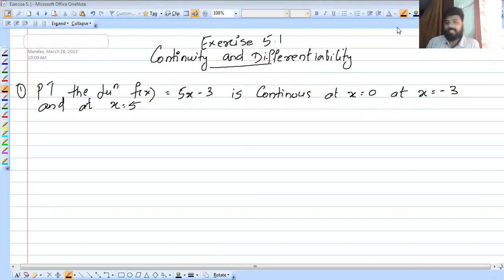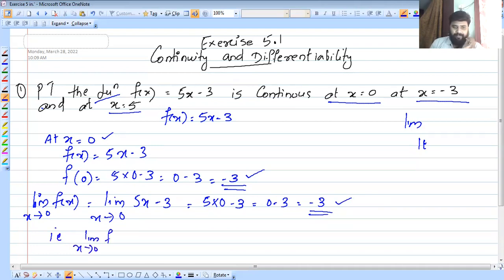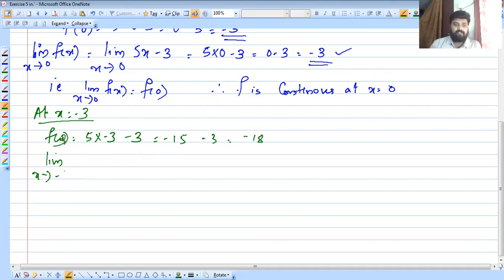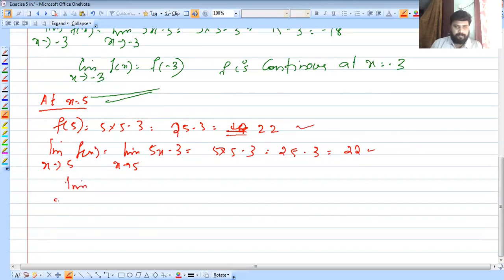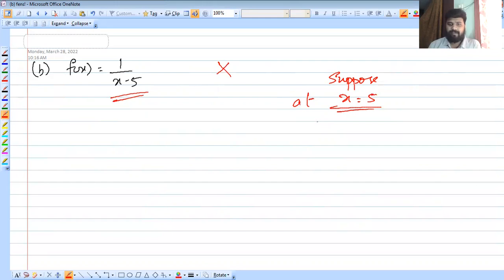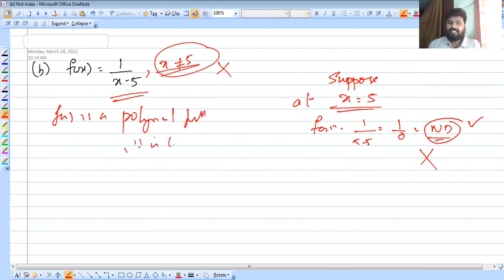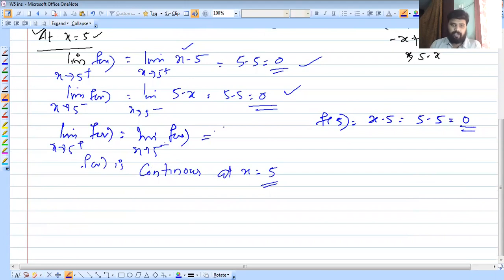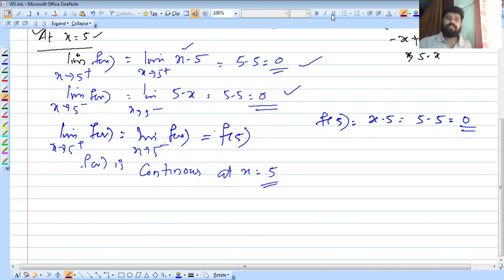#1 Continuity and Differentiability -Exercise 5.1 l Plus Two Maths l Malayalam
Continuity and Differentiability -Exercise 5.1 l Plus Two Maths l Malayalam
Q 1-3